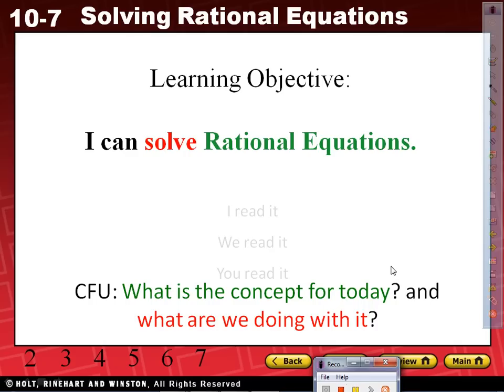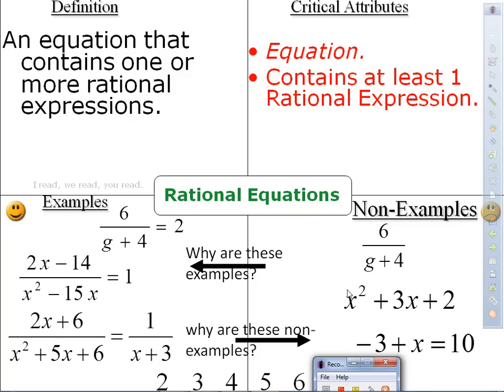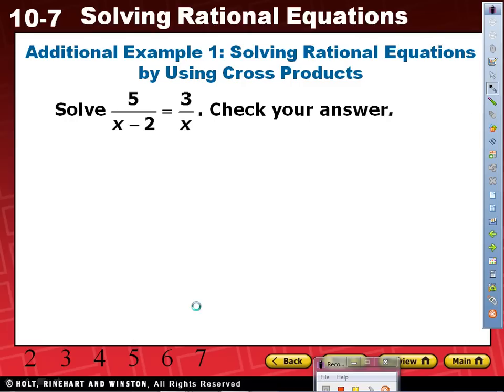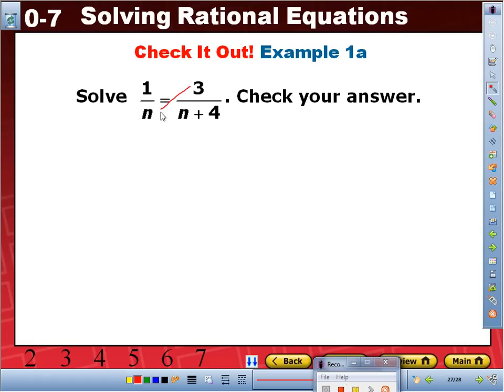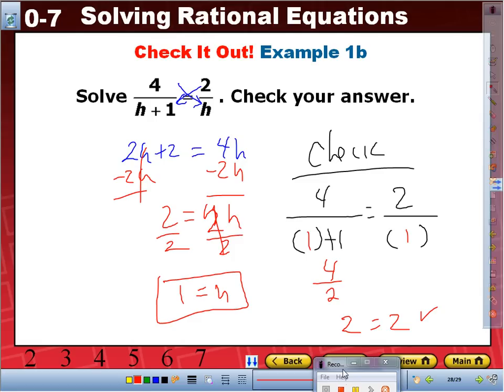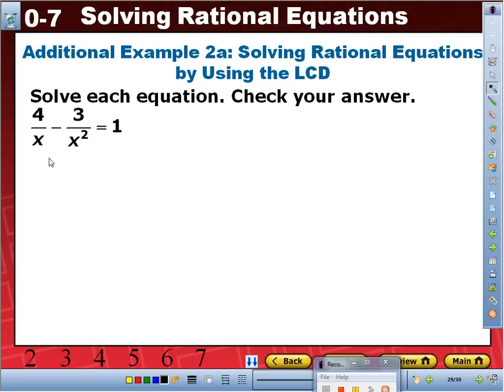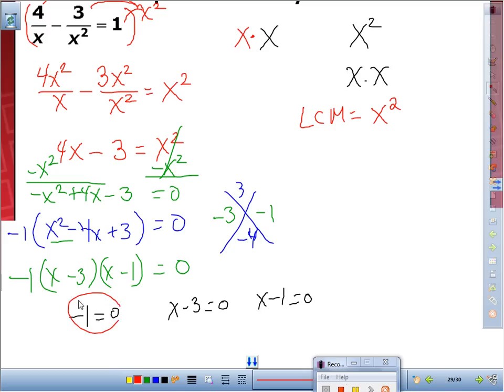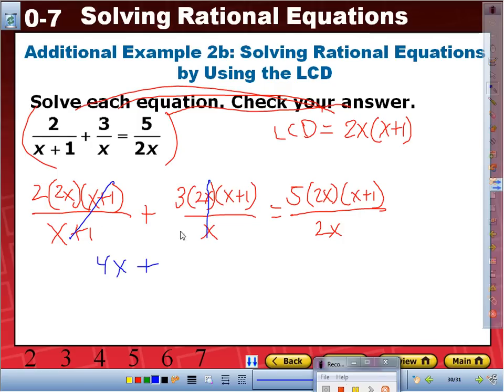Mr. Q's Solving Rational Equations